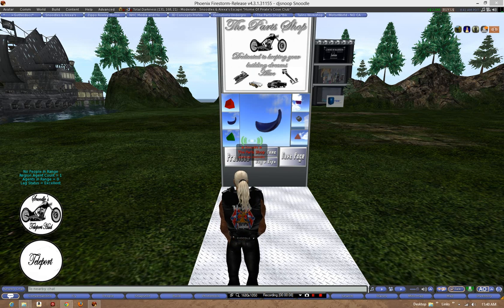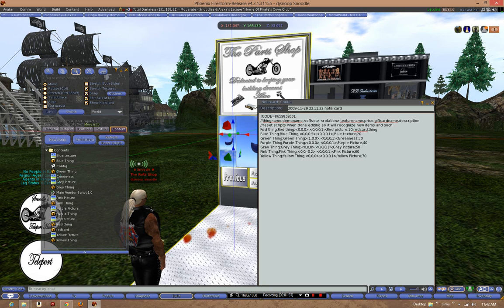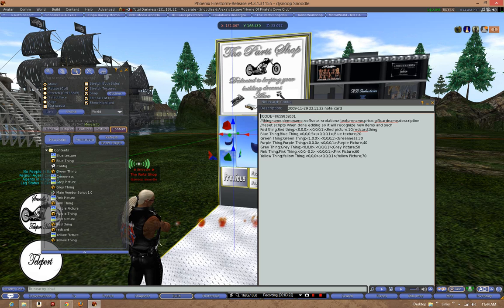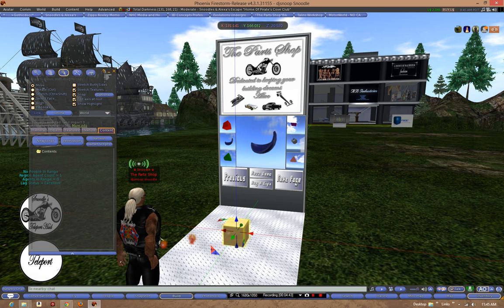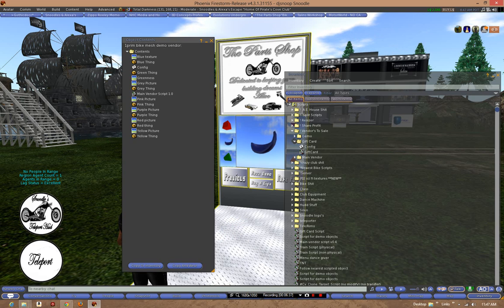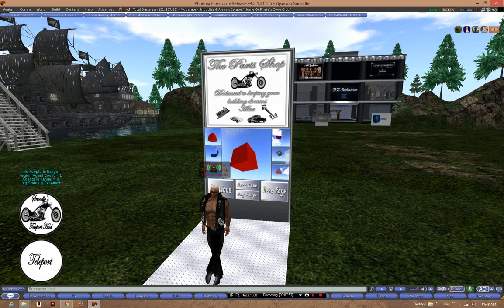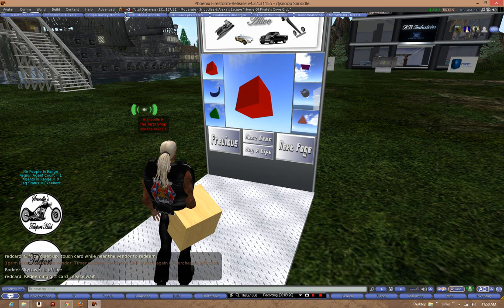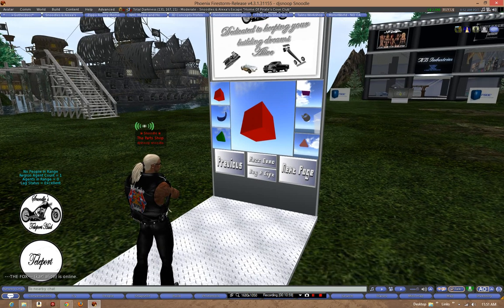1Prim Bike Vendor Demo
New Vendor 4 Secodlife User's